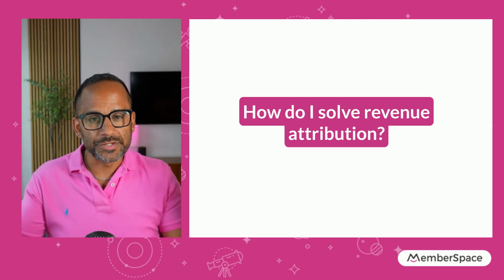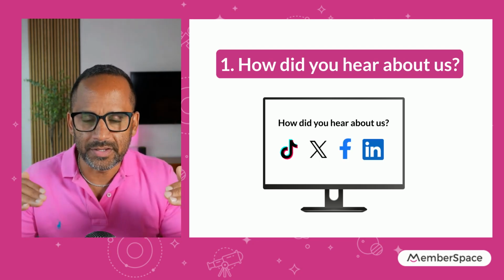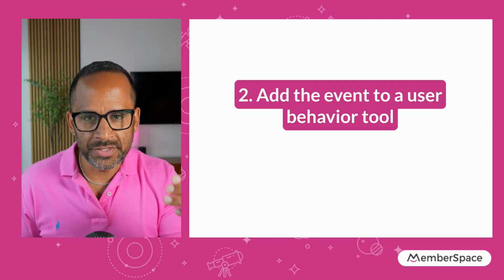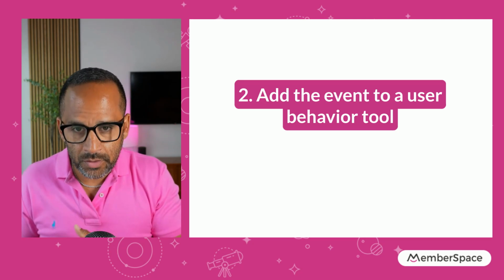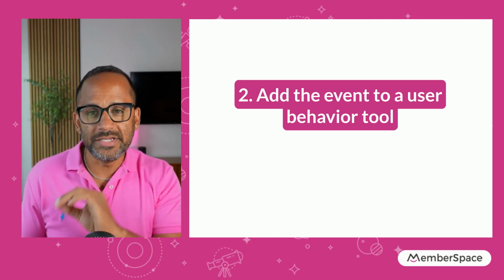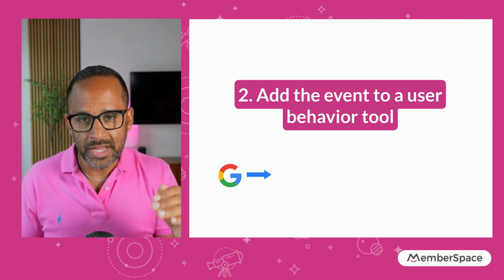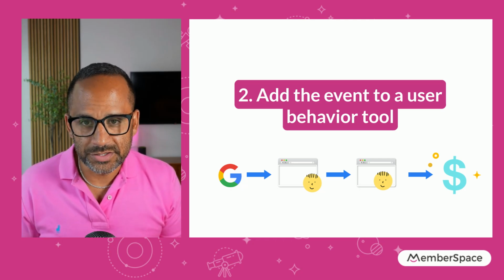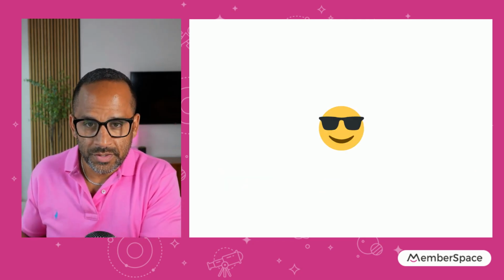How to setup revenue attribution for your website or SaaS.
A 2-step solution on how membership websites and SaaS companies can connect paid members and subscribers to their original marketing sources. Understand where to allocate your future marketing resources.